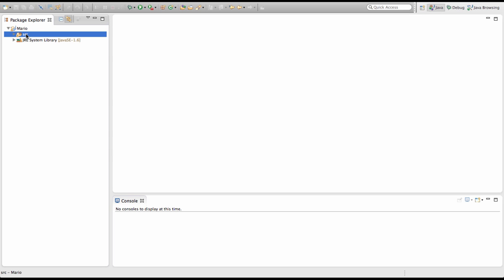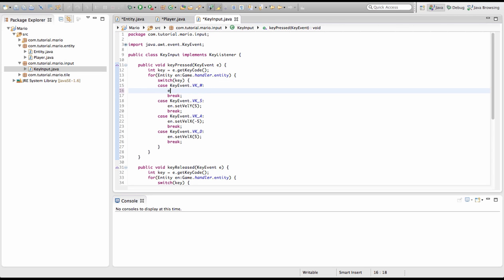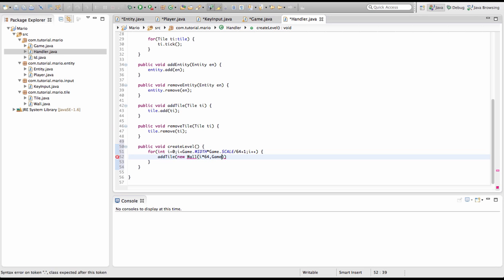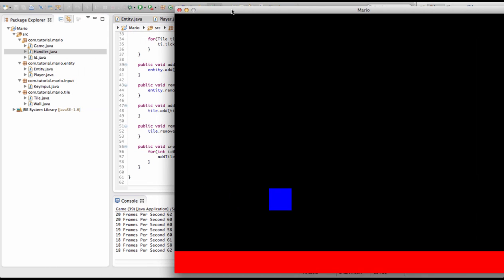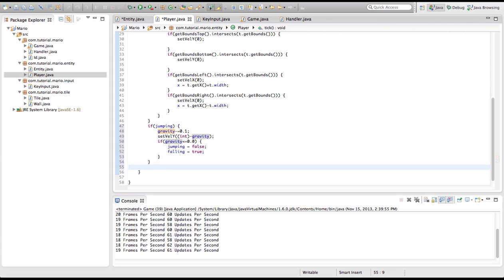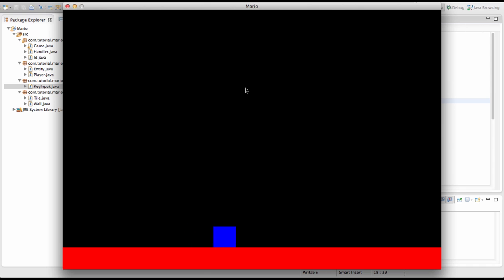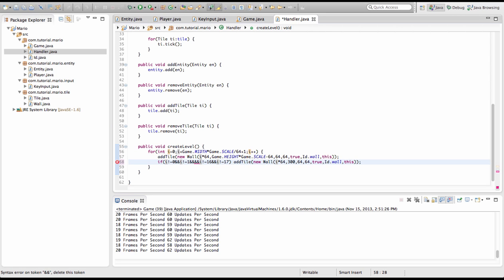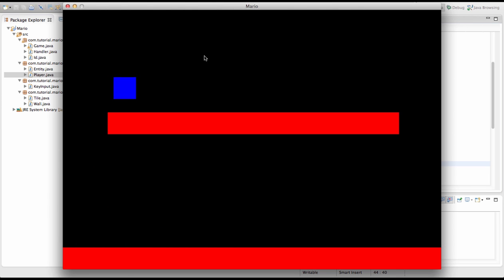"Java Programming Tutorial" | "Super Mario Game" #13 | Jumping and Gravity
Welcome to episode 13 of our mario game in java tutorial. This episode, we add jumping and gravity into our game.